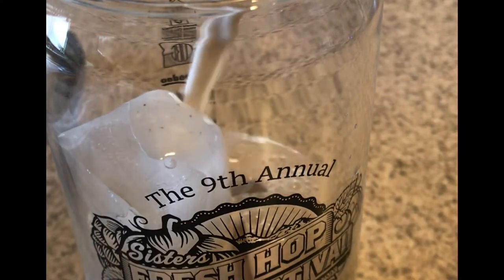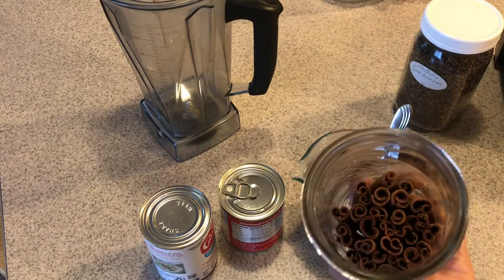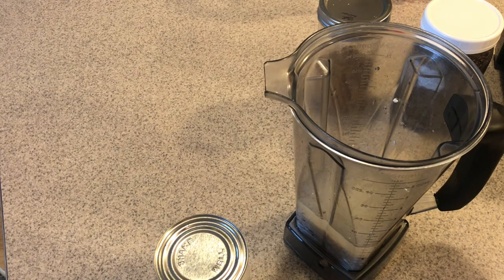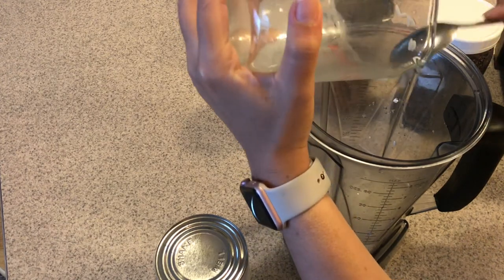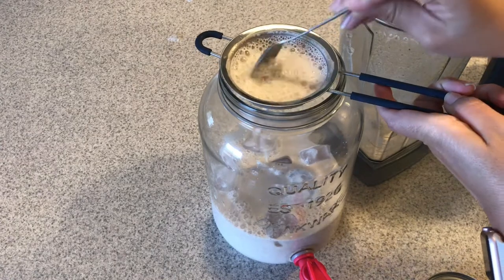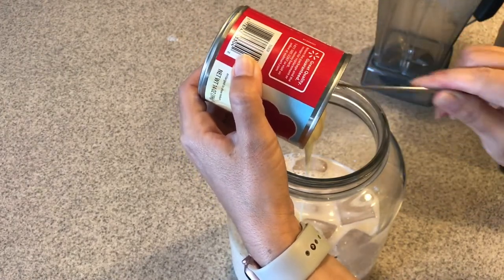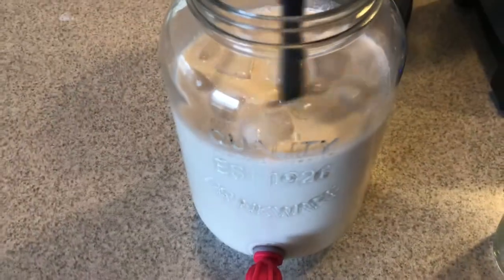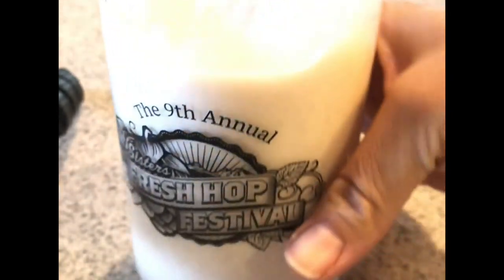CINNAMON RICE DRINK. HORCHATA, TRADITIONAL MEXICAN SWEET DRINK.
My kids love Horchata and the best thing is that it is fairly easy to make. I will show you how to make it step by step in this video. I hope that you enjoy the recipe as much as my children enjoy it. This recipe for horchata is the basic recipe however you can add whatever else you would like. In this instance, I chose to add some cardamom. Try strawberries or rum.